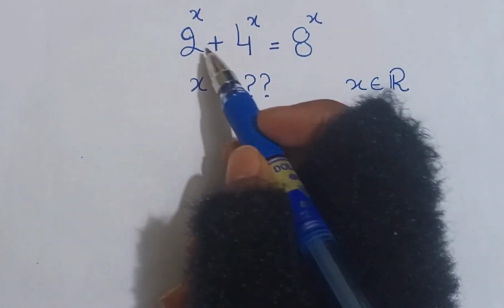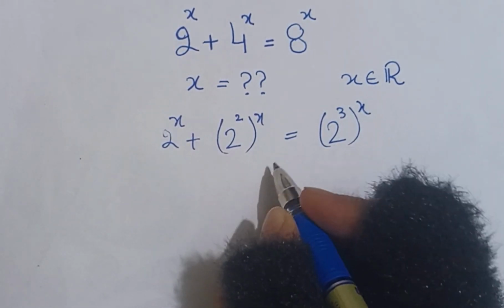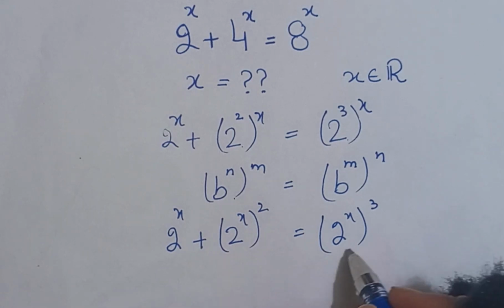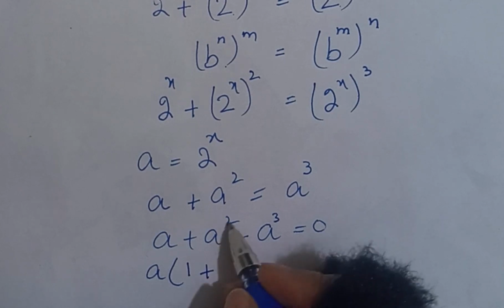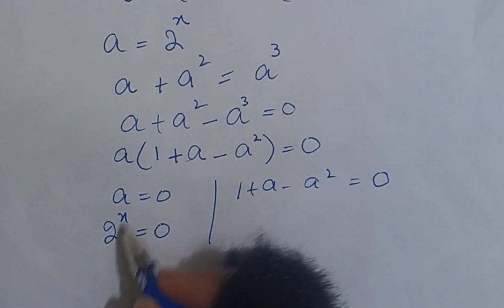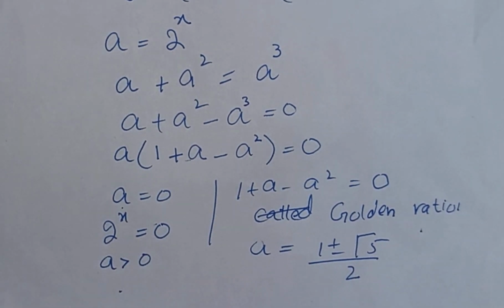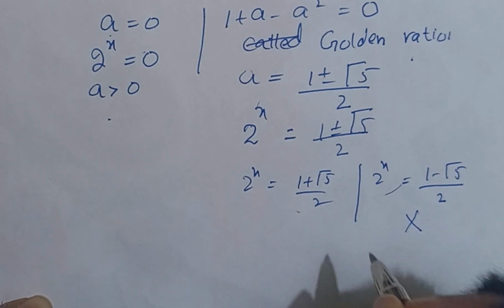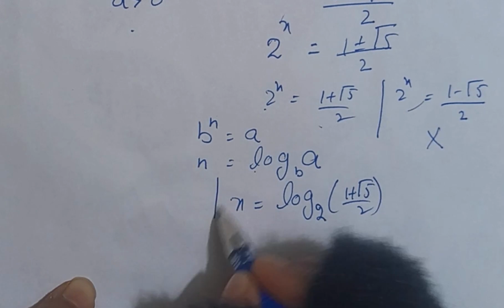How to Solve Maths Problems quickly | Math for kindergarten and First Grade|math Olympiad Questions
algebra problem,
beautiful algebra problem,
math olympiad,
olympiad,
olympiad mathematics,
math problems,
math olympiad preparation,
algebra problems,
Olympiad mathematicians
Olympiad
Olympiad exam
German mathematicians
German math Olympiad
German Olympiad